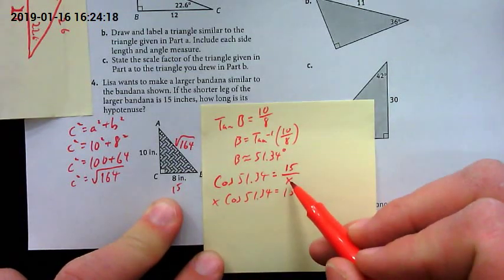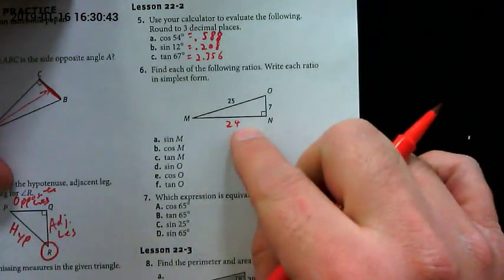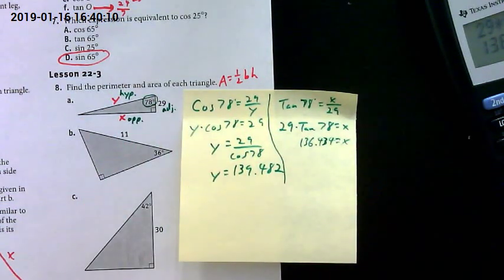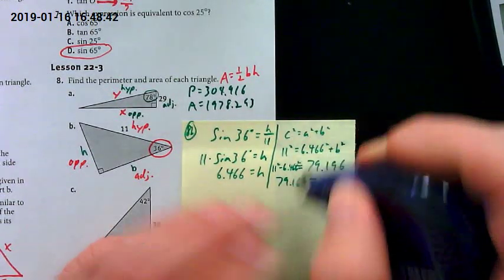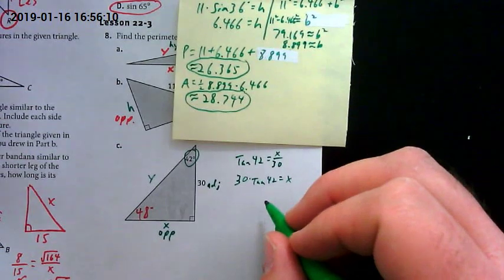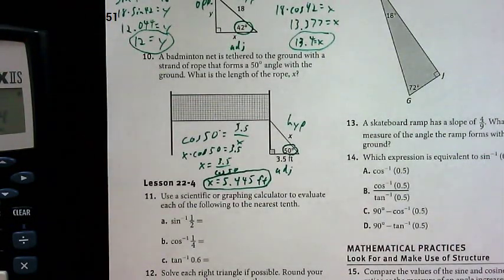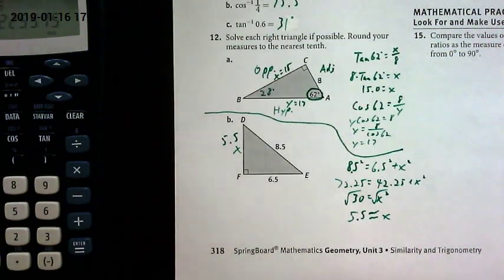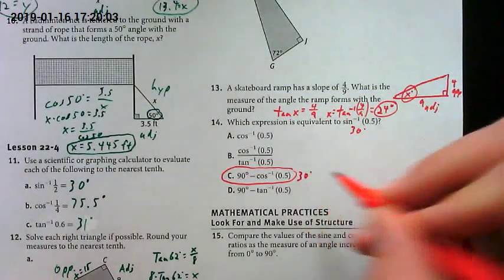20190116 tutoring sb p 317 318